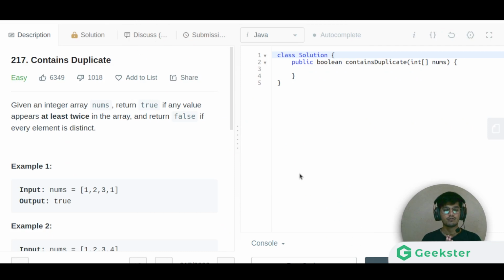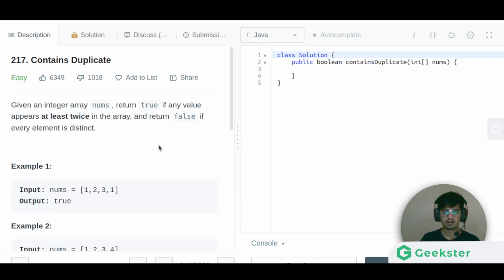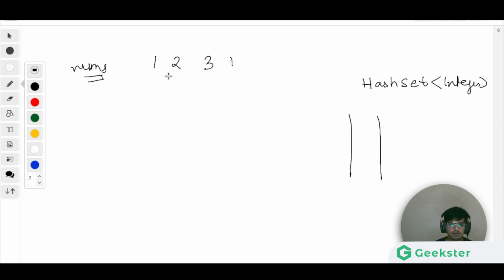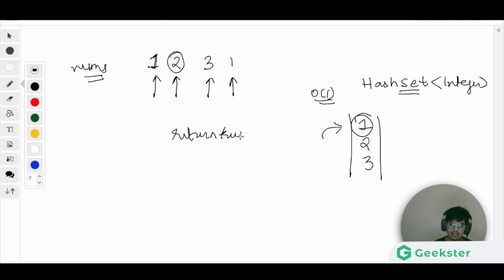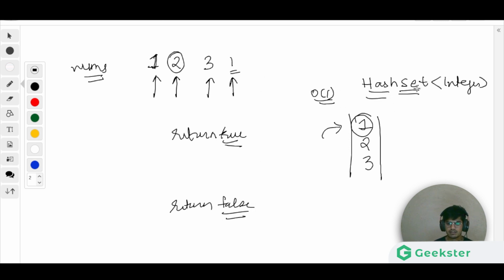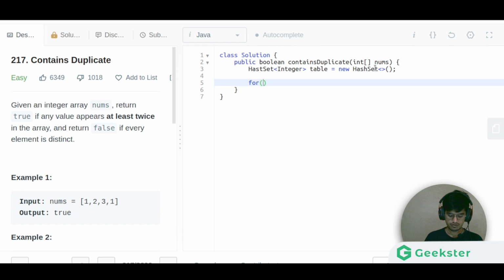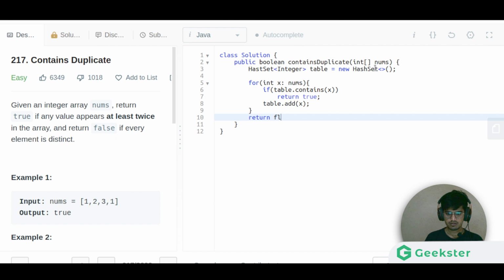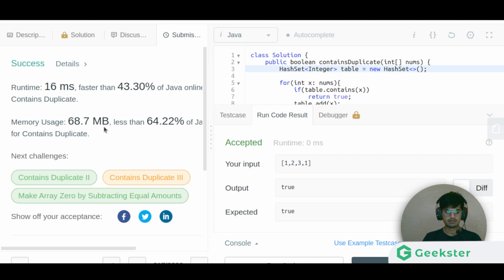Check If The String Has All Unique Characters | Top Interview Question | Java DSA | Geekster